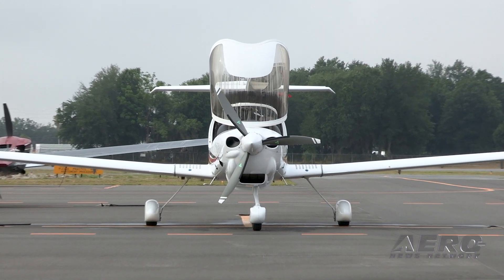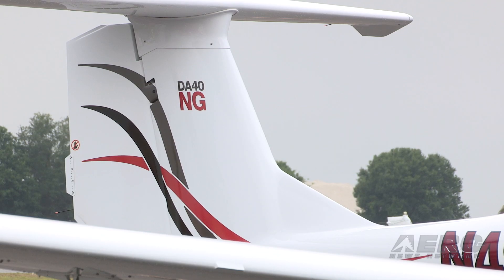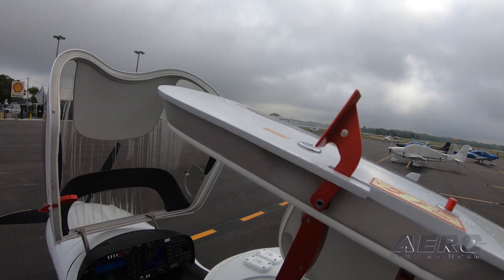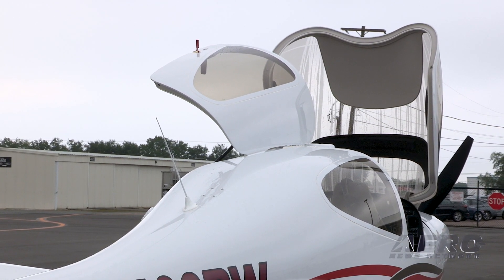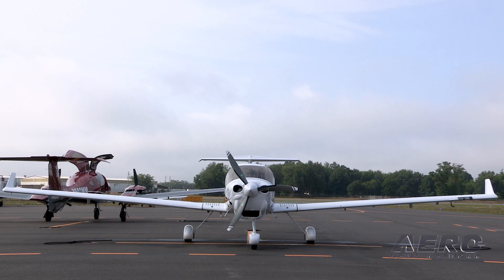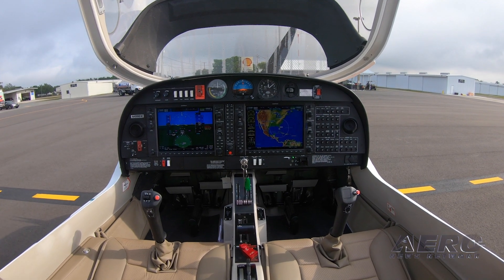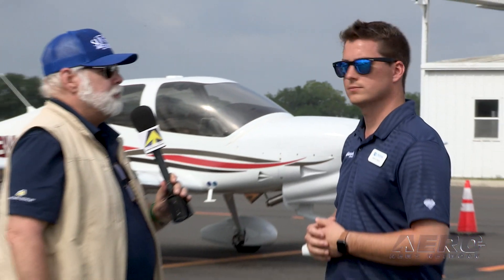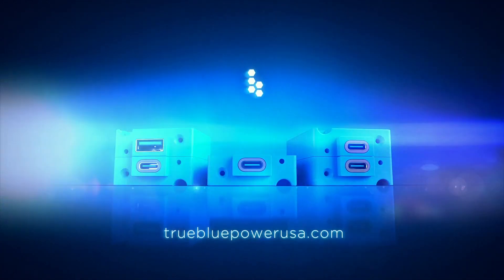Aero-TV At SnF21: Triple Threat! Diamond’s Truly ‘Next Generation’ DA40 NG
21st Century Airframe, Glass Panel AND A Next-Gen Aviation Diesel Engine... What’s NOT To Love?

If there’s one thing that we at ANN keep an eye out for, it's the kind of airplane that can help a new generation of pilot take to the skies... and there are few airframes as persuasive or prominent as Diamond’s latest rendition of the sturdy DA40 NG... with a Jet-A powered Diesel Engine.

It’s the 168 hp turbocharged Austro AE300 jet fuel engine that sets the DA40 NG far apart from most aircraft. In addition to the fact that you’ll be burning (usually) less expensive Jet-A, you’ll also likely be burning less of it to begin with... especially in a flight training role. Further; as a turbocharged installation, this powerplant allows the aircraft to maintain serious cruise power settings much higher than normally aspirated engines. And oh... by the way, this engine is FADEC controlled... so no more games with hot starts and the like... the computer covers your posterior at all times and also sports a single lever power system.

The four seat aircraft uses a large luscious canopy to enhance visibility with two rows of side by side seats. With the latest generation of G1000 (the NXi), the DA40 NG brings everything up to date inside, outside and under the cowl.